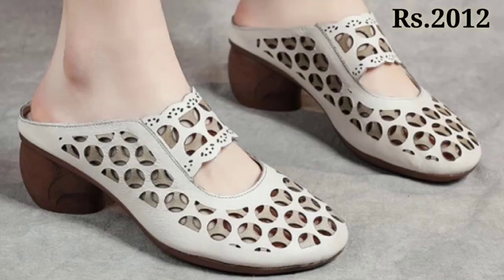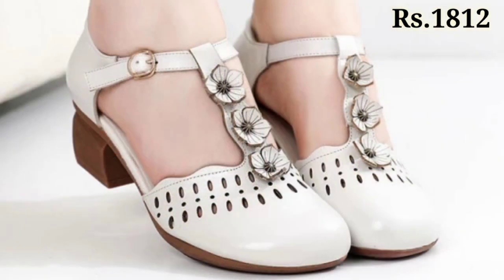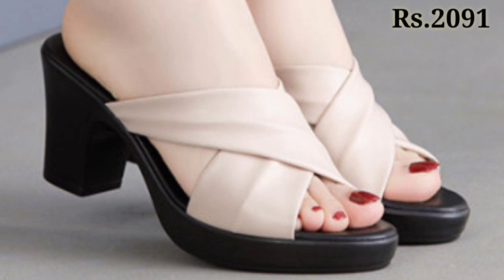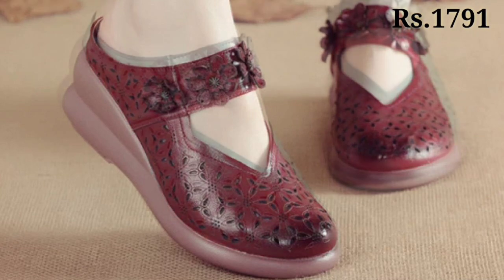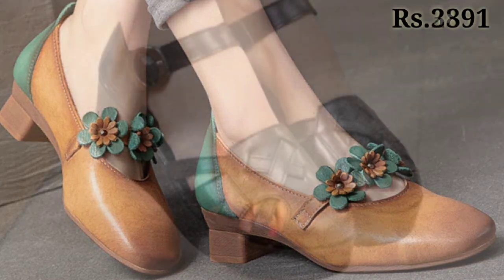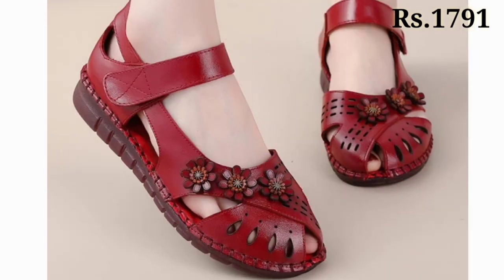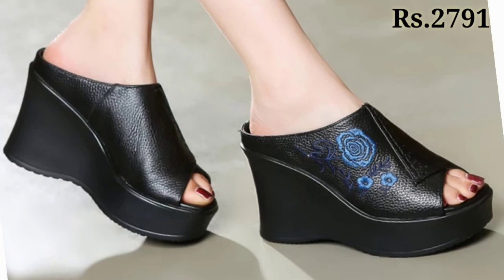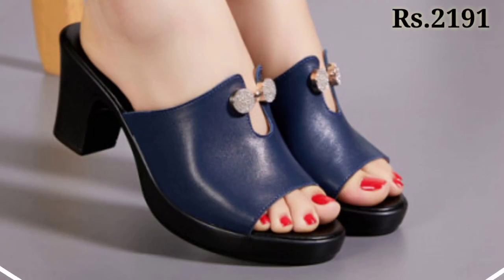SUMMER NEW COLOUR NEW DESIGN FOOTWEAR OFF LADIES SLIPPER SANDALS DESIGN WITH PRICE CASUAL SANDALS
LINK PURCHASE